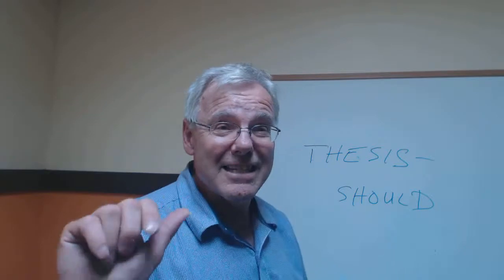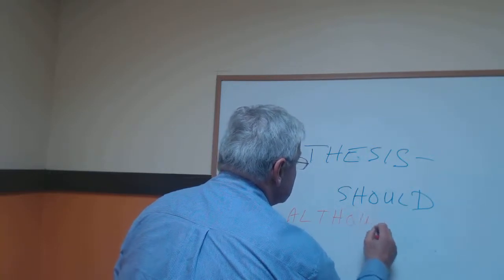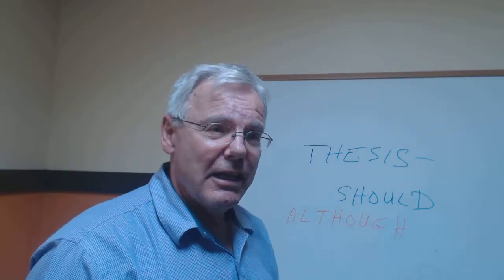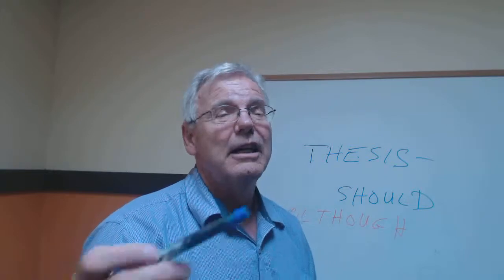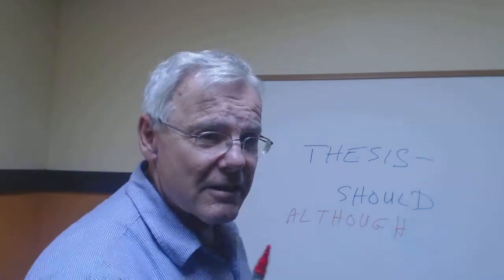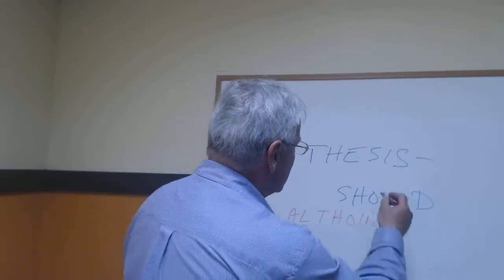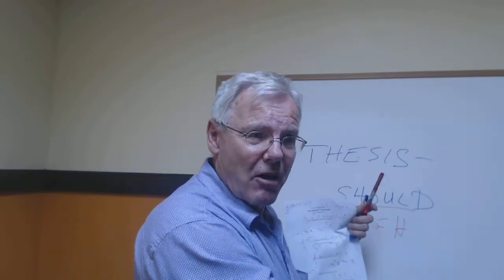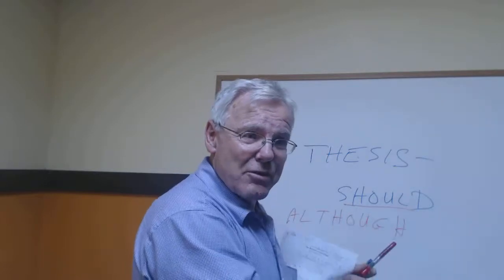Video 378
P050 minilecture for "safe zone" essay and fallacies exam